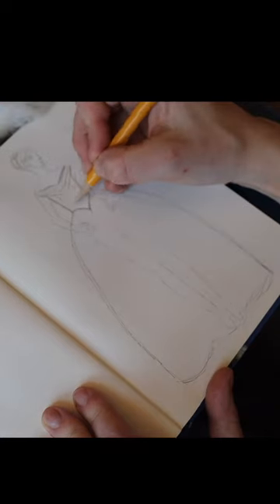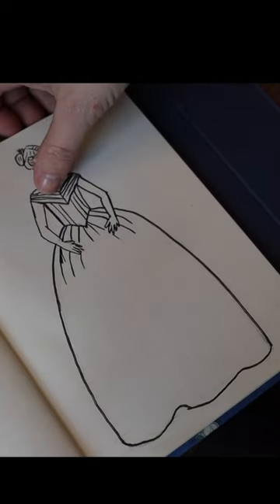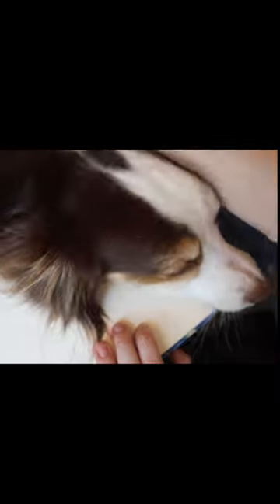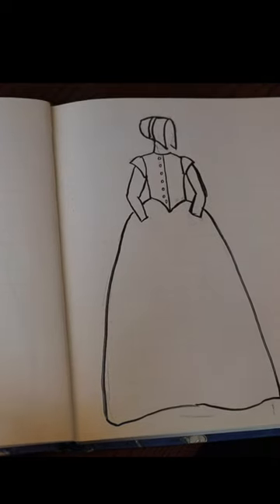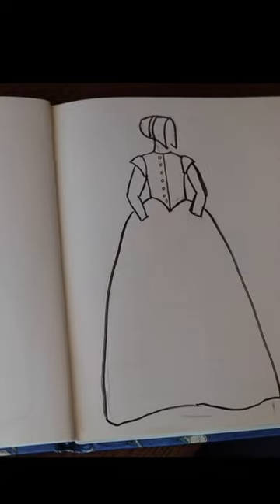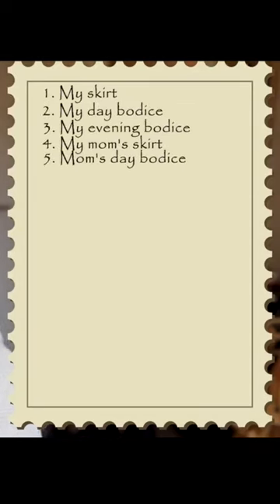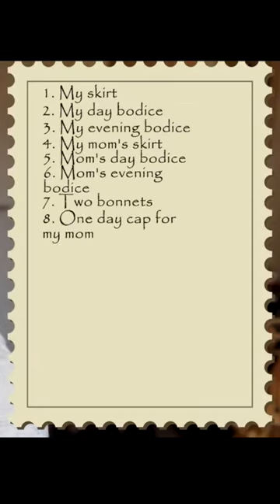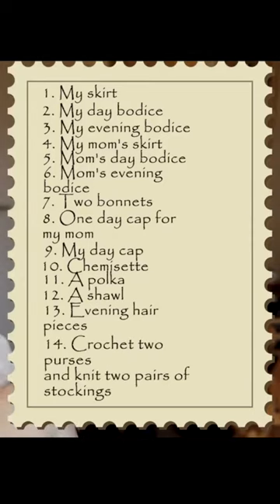Planning for a Victorian Ball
Will I ever be able to sew, knit and crochet all of these things?victorian